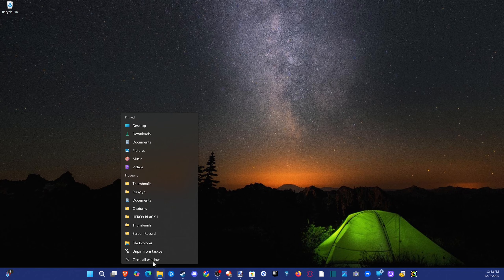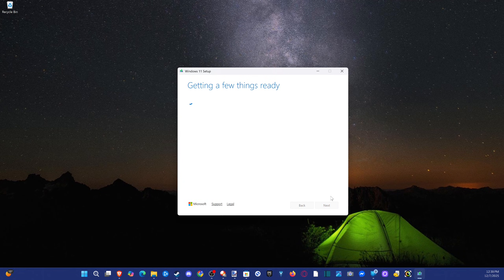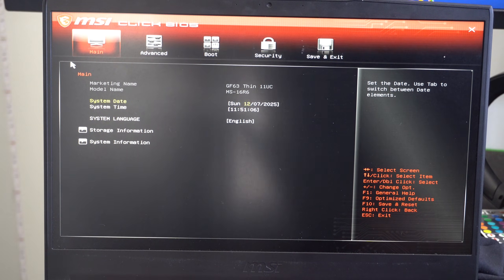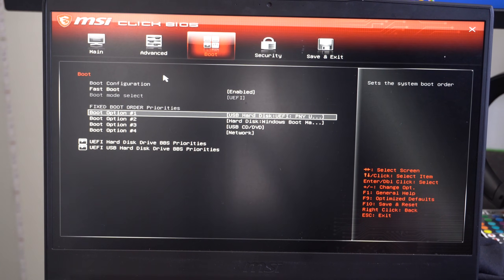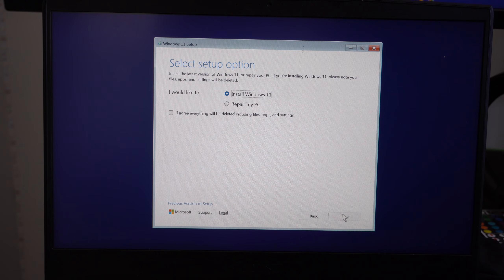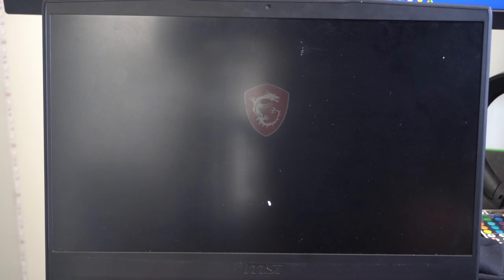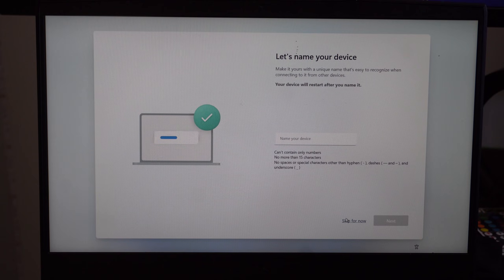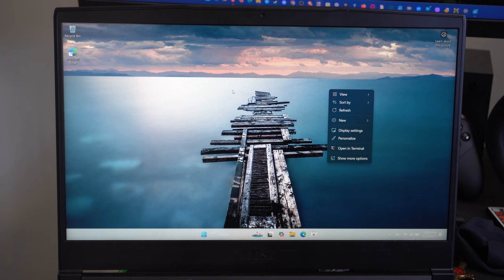How to install Windows 11 on New PC with USB (Complete Tutorial)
You can install Windows 11 on a new PC using a USB drive by creating bootable media with the Media Creation Tool, configuring your PC to boot from USB, and following on-screen installation prompts.

Step 1 — Check System Requirements
Ensure your PC meets Windows 11 minimum requirements:
Processor: 1 GHz or faster with at least 2 cores on a compatible 64-bit processor (Intel 8th Gen+, AMD Zen+, or Qualcomm Snapdragon 850+)
RAM: 4 GB minimum (8 GB recommended)

Storage: 64 GB or more
System Firmware: UEFI with Secure Boot enabled
TPM: Version 2.0
Graphics & Display: DirectX 12 compatible with WDDM 2.x; HD (720p) display larger than 9 inches
Internet: Recommended for setup and Microsoft account verification

Use the PC Health Check app or check BIOS/UEFI settings to confirm compatibility

Step 2 — Prepare the USB Drive
Obtain a USB flash drive with at least 8 GB of storage; all existing data will be erased

Run the tool and select “Create installation media (USB flash drive)”. Choose the correct language, edition, and 64-bit architecture, then select your USB drive. The tool will download the Windows 11 files and create a bootable USB

Optional: Tools like Rufus can be used to bypass TPM/Secure Boot requirements on unsupported hardware

Read more on The Tech Gorilla

Step 3 — Configure BIOS/UEFI for USB Boot
Insert the bootable USB drive into your new PC.
Restart the PC and enter BIOS/UEFI (usually F2, F12, Delete, or Esc during startup).

Set your USB drive as the primary boot device. Save changes and exit

Step 4 — Begin Windows 11 Installation
The PC should boot from the USB and display the Windows Setup screen. Press any key if prompted

Select language, time, and keyboard settings, then click Next.
Click Install Now, and enter a product key if available (or choose “I don’t have a product key” to enter later)

Choose Custom: Install Windows only (advanced) for a clean installation on a new PC or select upgrade options if upgrading